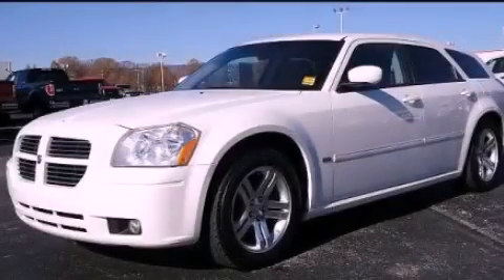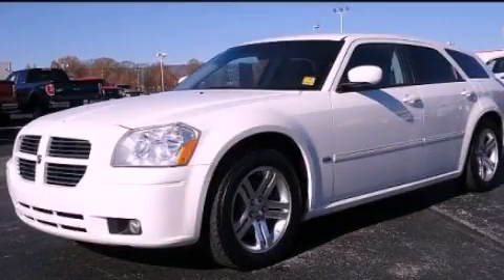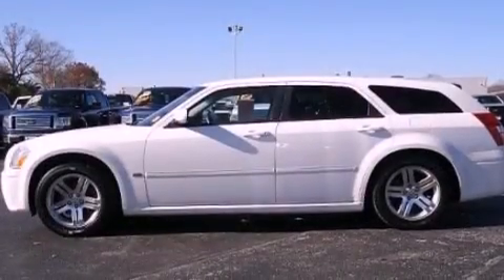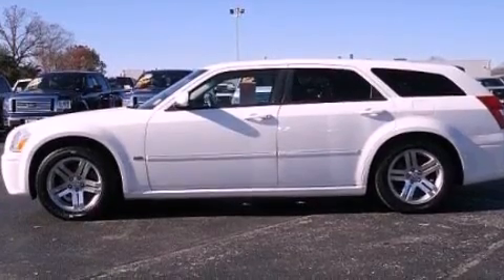2006 Dodge Magnum TN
Year : 2006
 Make : Dodge
 Model : Magnum
 Engine : 3.5L V6
 Trans . : Automatic
 Exterior : White
 Miles : 70,844
 Interior : Gray
 Marshal Mize Ford